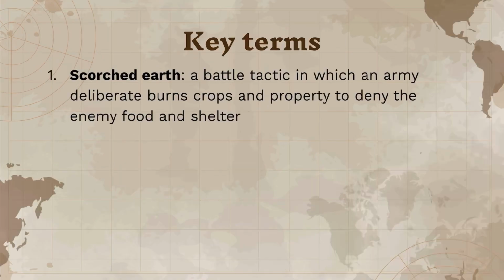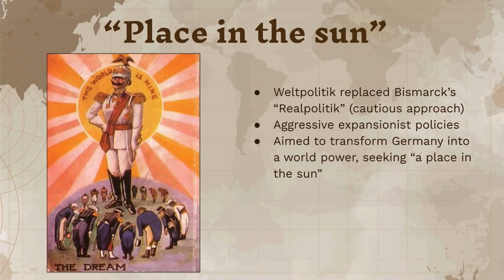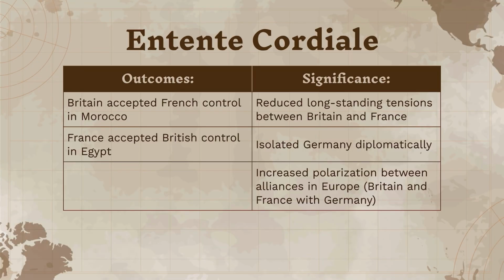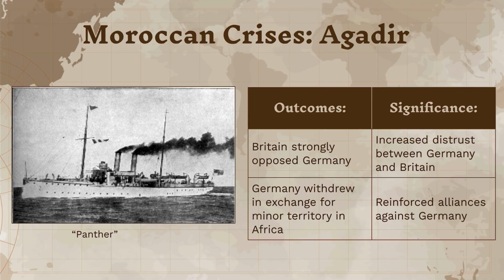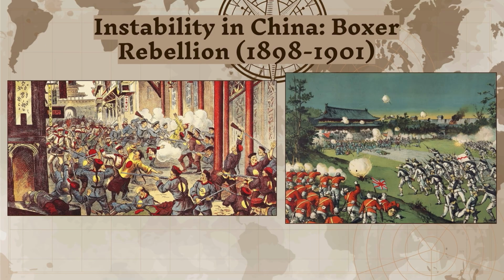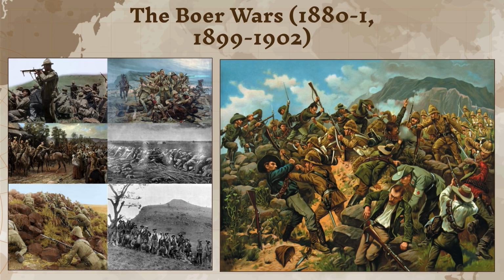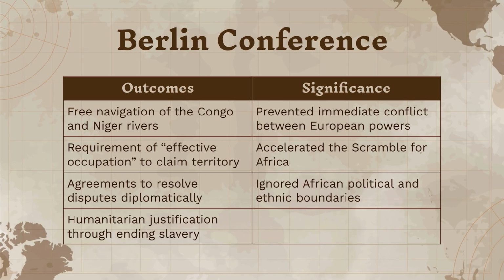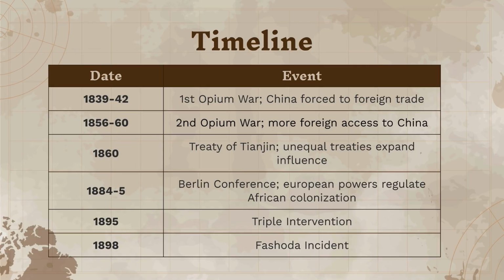1.2: What was the impact of imperial expansion on international relations?